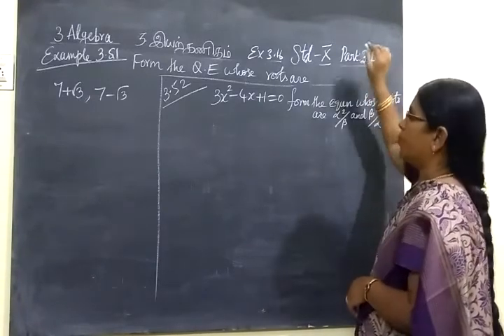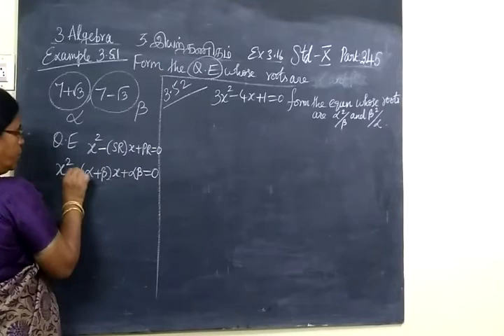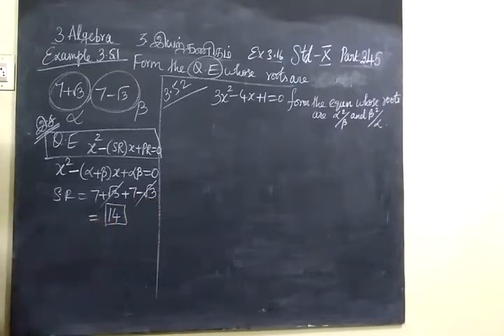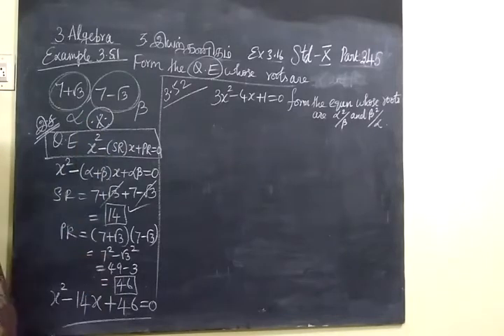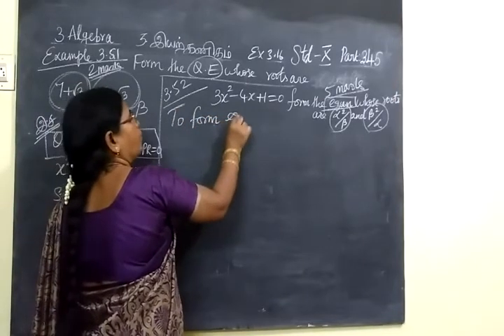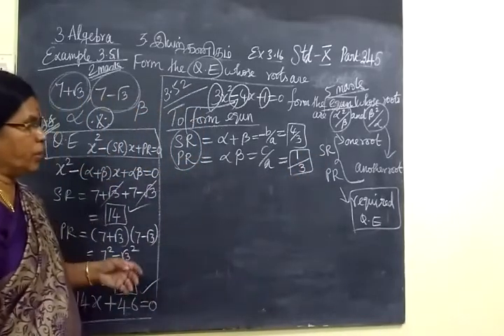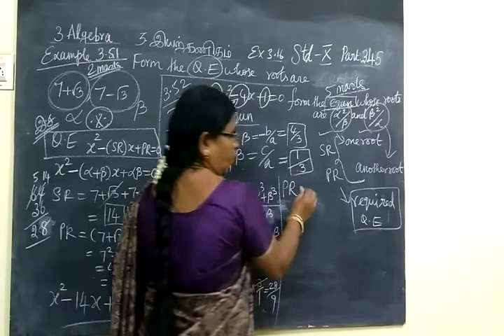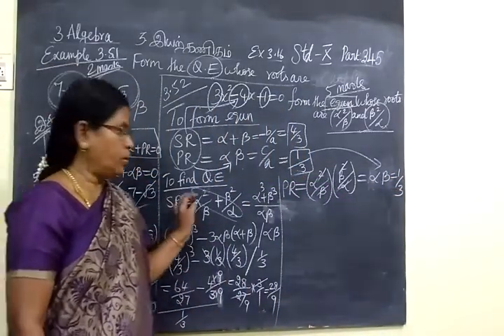10th Maths [Part-345]] Algebra Examples 3.51,3.52 Gomathi dharmarajan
10th Maths [Part-345]] Algebra Examples 3.51,3.52
Gomathi dharmarajan
இயற்கணிதம் பத்தாம்வகுப்பு